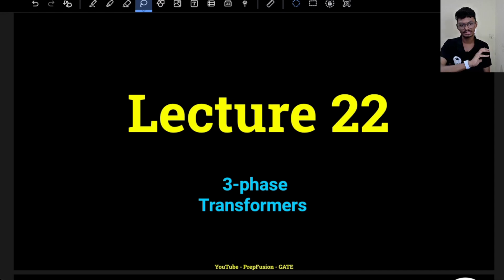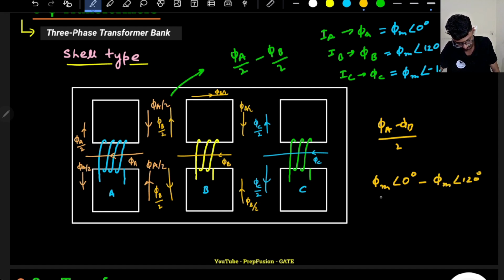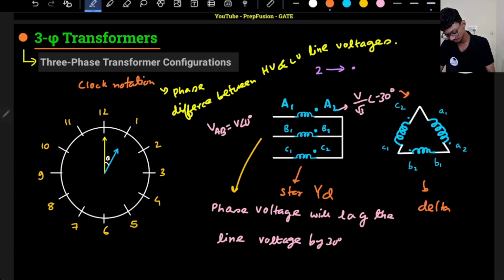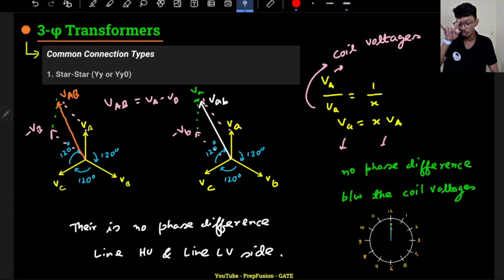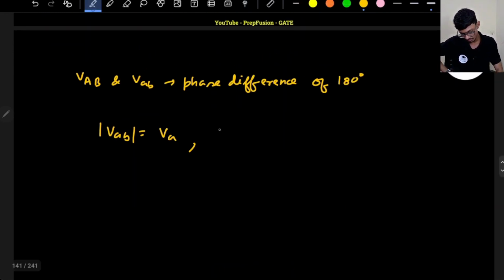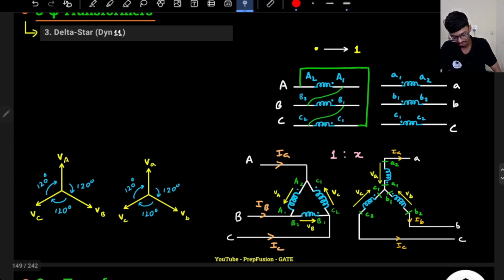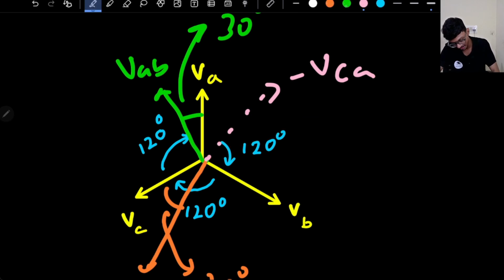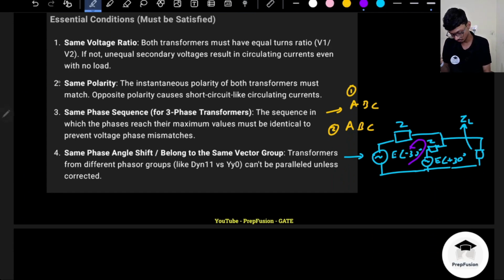L22 3-Phase Transformers || Electrical Machine || Anish Saha || PrepFusion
Timestamps

00:00 Introduction to three-phase transformers and essential connections.

15:15 Single unit three-phase transformers have higher costs but lower space requirements.

29:36 Flux distribution challenges in core type and shell type transformers.

37:58 Understanding clock notation and phase differences in transformer connections.

49:50 Understanding transformer configurations and phase differences in star-delta connections.

1:10:41 Understanding line and phase voltage relationships in transformer connections.

1:12:35 Understanding phase differences in transformer connections.

1:31:33 Understanding Delta-Star Transformer Connections

2:01:46 Zigzag connection modifies phase shift in transformers to zero degrees.

2:31:37 Overview of transformer vector groups and phase shifts for parallel operation.